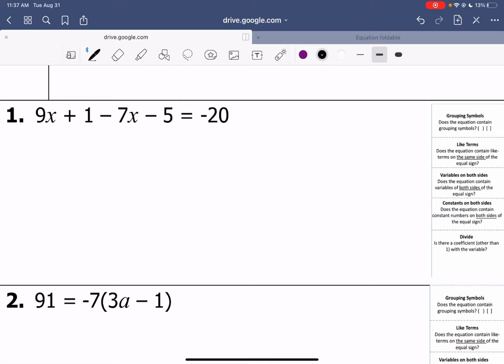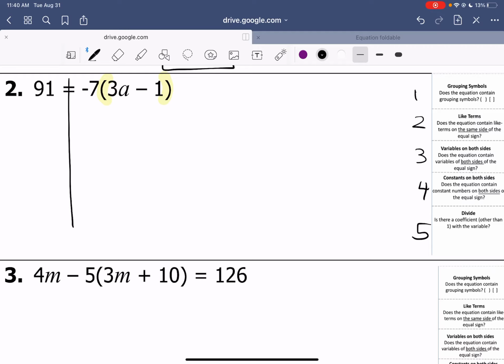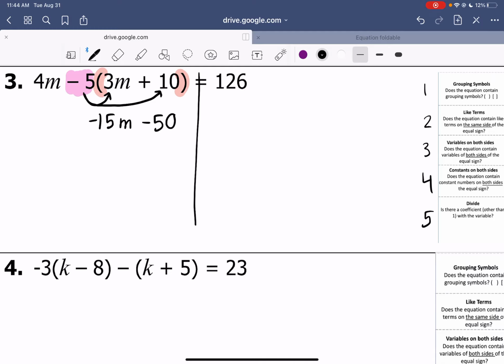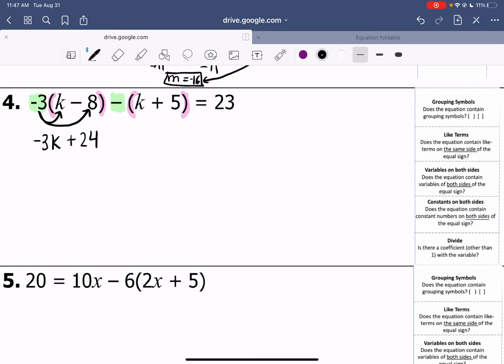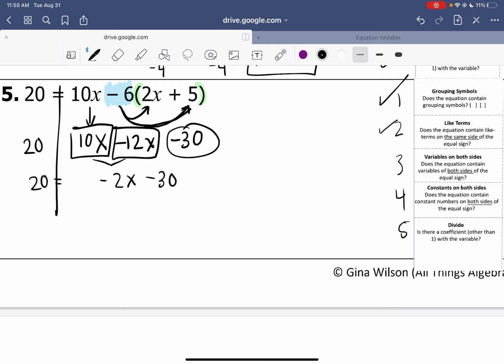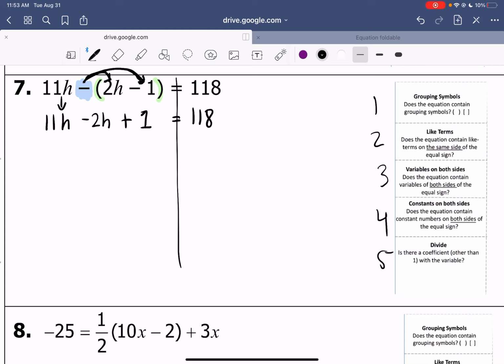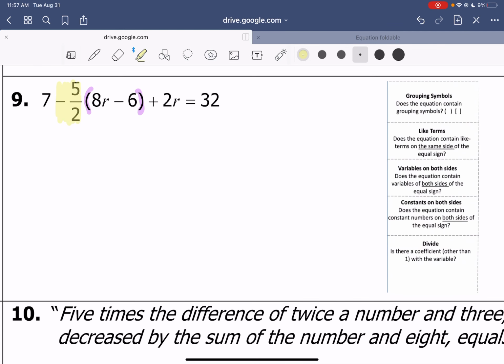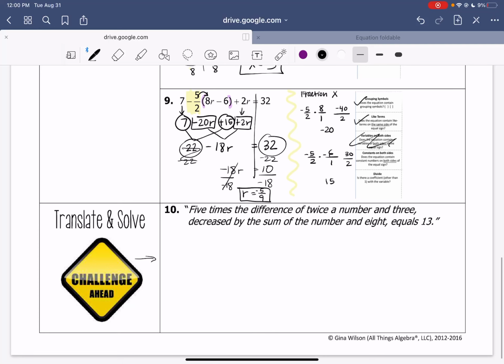Algebra 1: solving equations with the distributive property